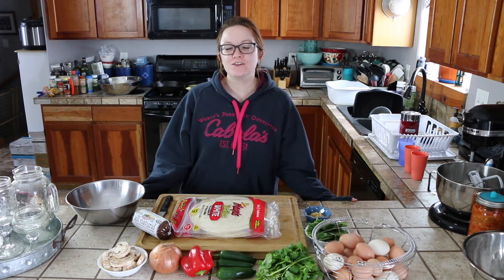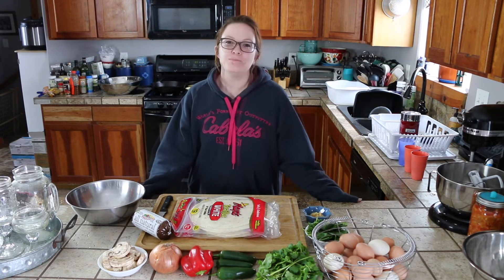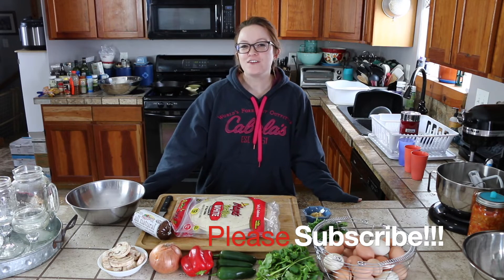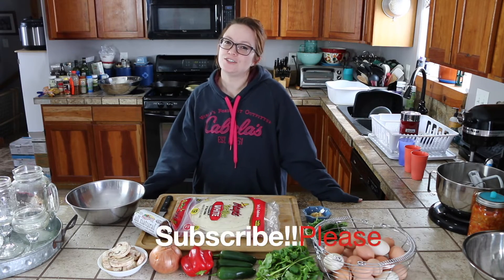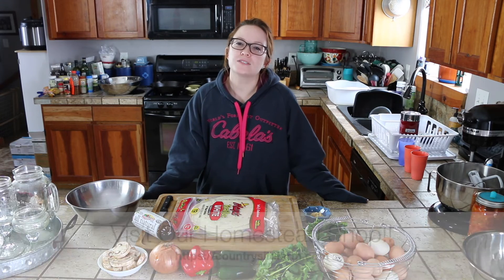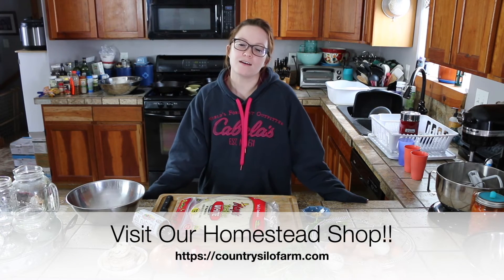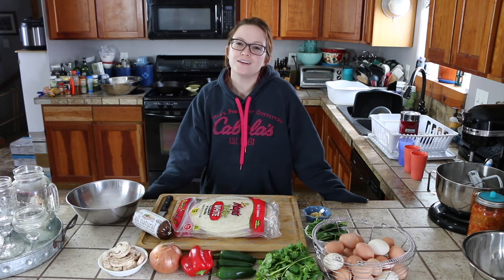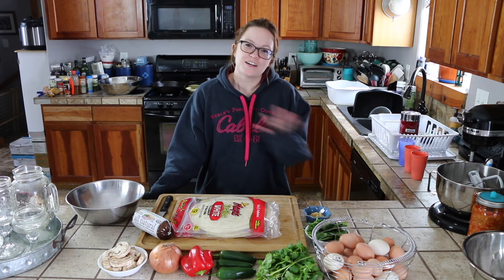BETTER THAN TAKEOUT: TakeOut Inspired Foods Made Right In Your Own Kitchen!!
In this episode we are Introducing our New Series "Better Than Take Out". Check the Blog Post Intro to our Better Than Take Out Series

Visit Our Homestead Shop where you can find Handcrafted Soaps, Shampoo Bars and more...

Join Our Homestead Community!
You can follow along with our family as we build our Mini Farmhouse and embark on a journey called "The Homestead Movement": Food from Scratch, Natural Living and a Homestead Life!

We put out 1-2 videos a week starting the New Year.

If you would like to help support our homestead, check out our Homestead Shop

If you would like to send us mail, our address is:
Country Silo Farm
Franklin, Id 83237